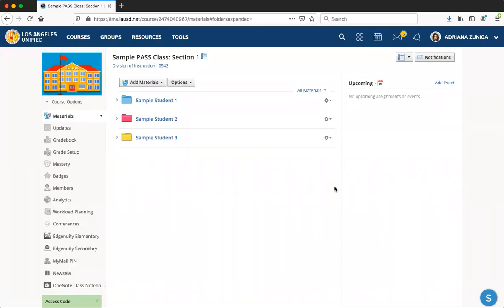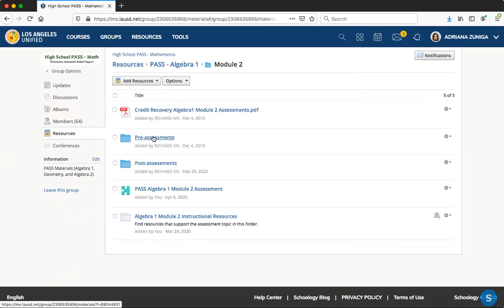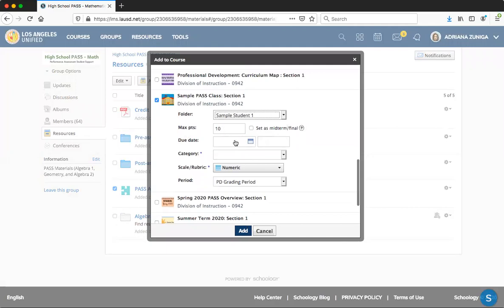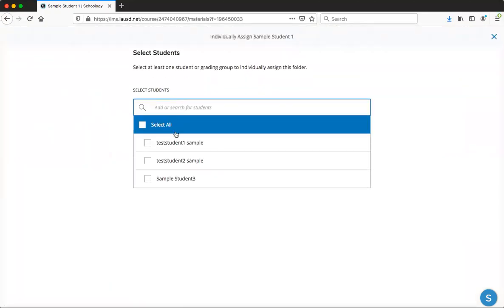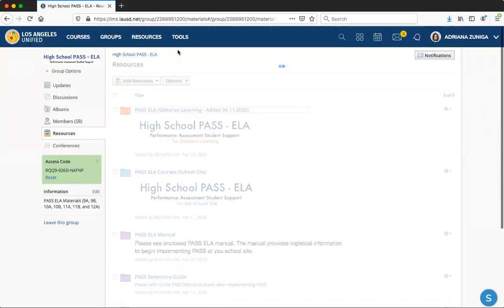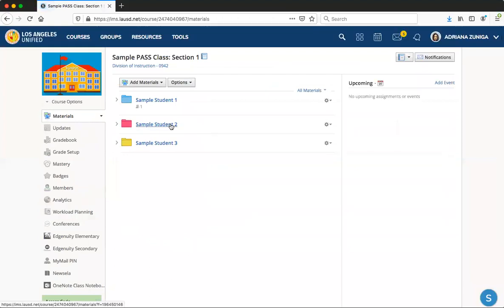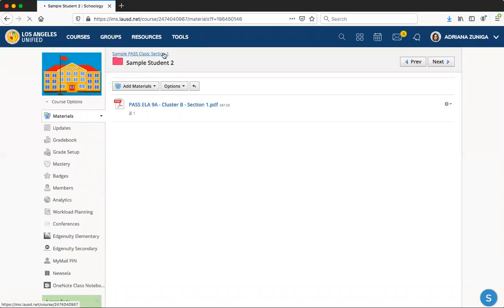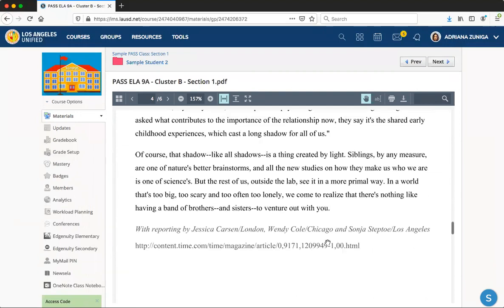Assigning PASS tasks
Step 2
Creating folders for each student is a great start. Now we need to assign each student their folder! See how to move tasks from the PASS group to your course with students, and assign them each their PASS assessments/tasks.